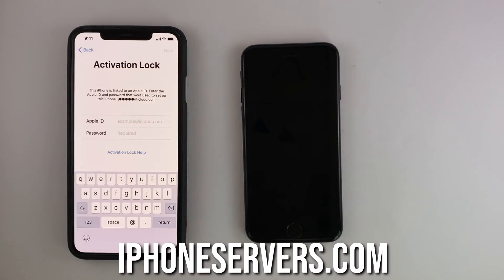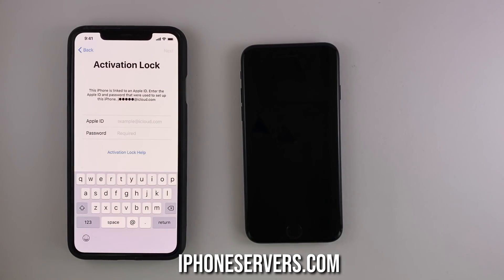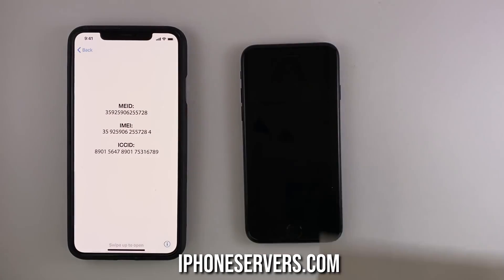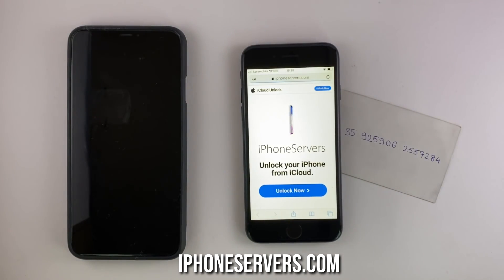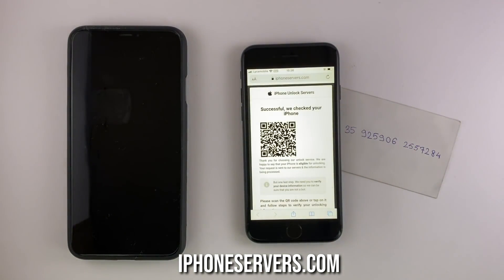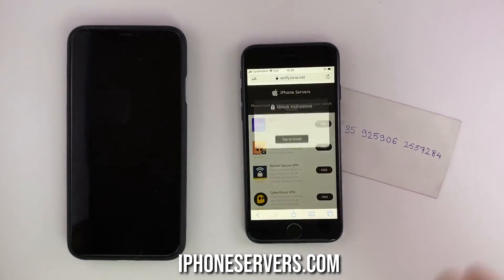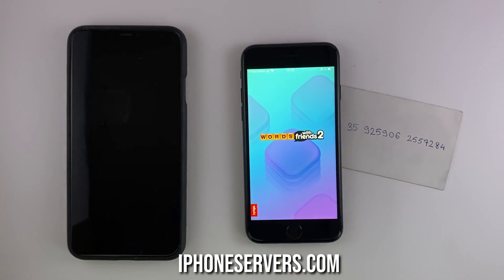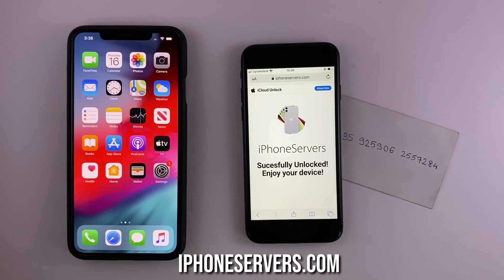How to Unlock iCloud Activation Lock 2021 FREE - Bypass iCloud Activation Lock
how to bypass icloud activation lock free - ICloud Unlock - Activation Lock Removal Don't give up - because we can help you to remove the iCloud account from your iPhone / iPad (Someone called it "Unlock iCloud") How to Free Unlock Activation Lock in 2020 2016 - iphone icloud bypass and activation real step by step how to unlock and remove icloud activation lock with new trick. how to bypass icloud activation lock ios 11 free iphone, ipad. how to unlocked and remove icloud activation lock 2017 . new tricks 2018 remove icloud activation lock via pc success 100%